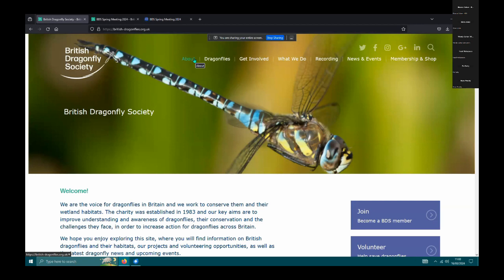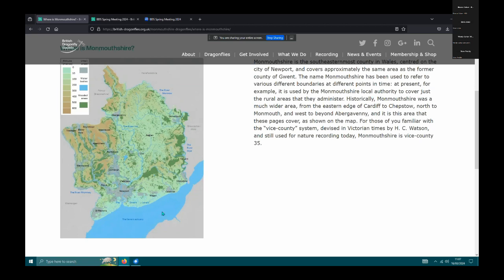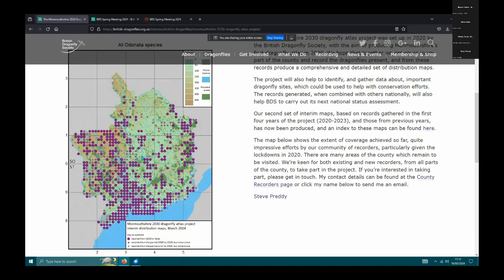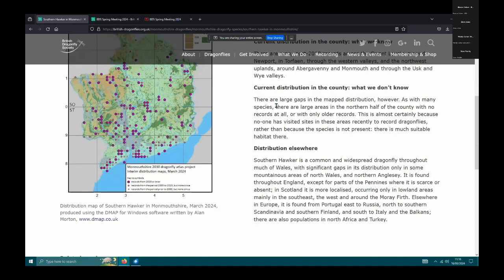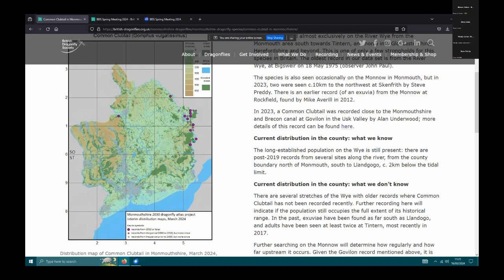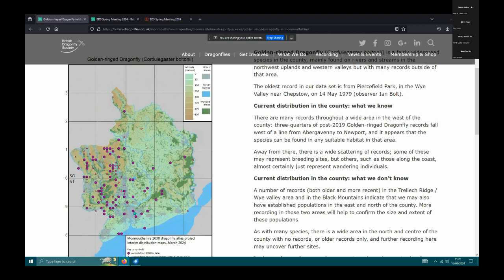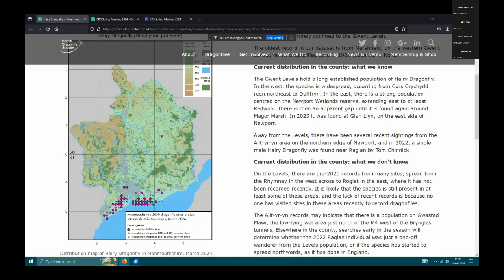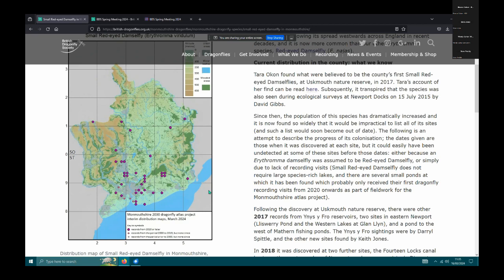The Monmouthshire 2030 Dragonfly Atlas Project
By Steve Preddy, Monmouthshire County Dragonfly Recorder
A ten-year county dragonfly atlas project is underway in Monmouthshire; this presentation will talk about progress to date over the first four years and the task ahead for the remaining six.